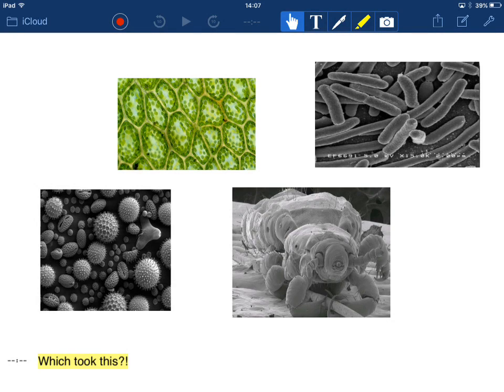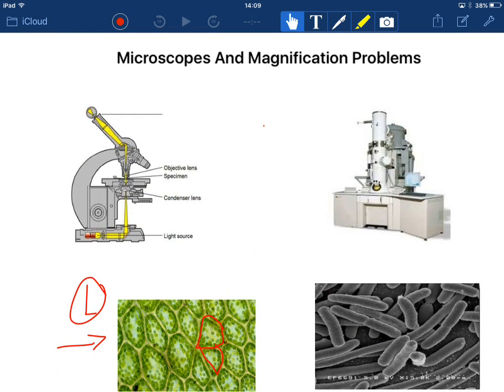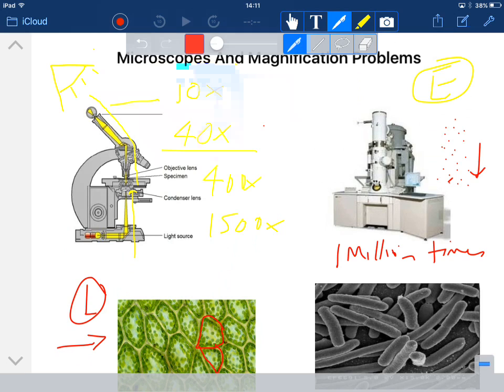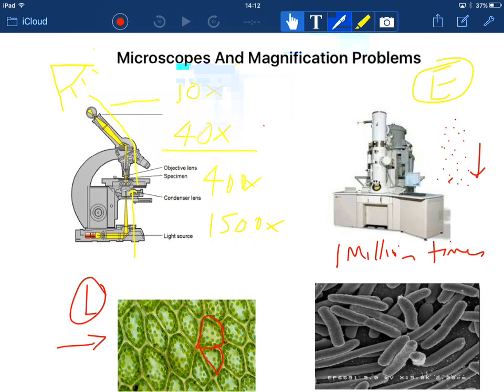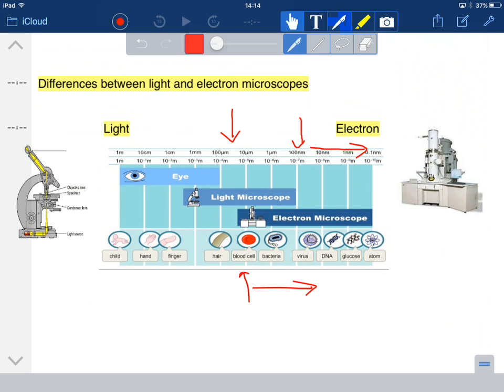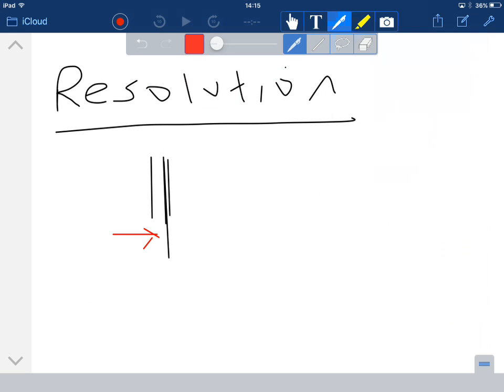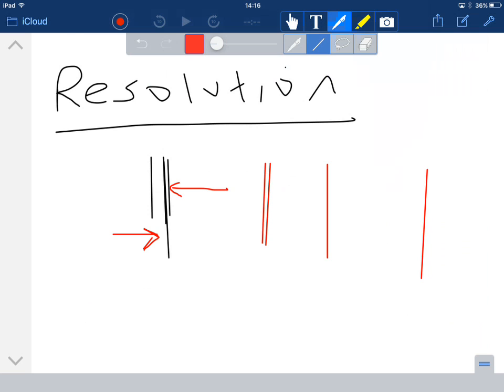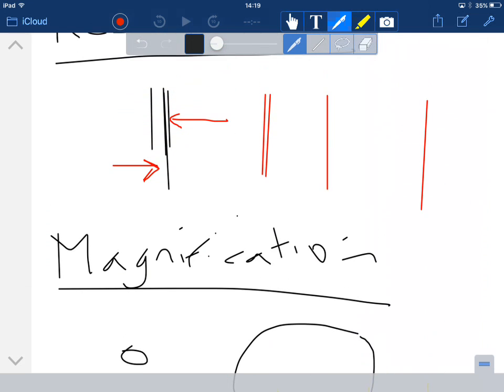Differences between Light and Electron microsopes